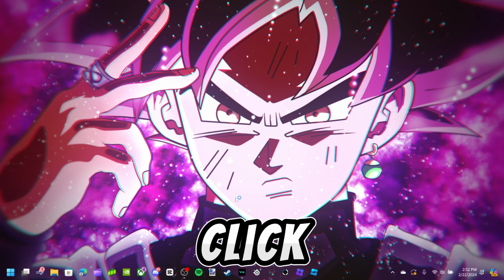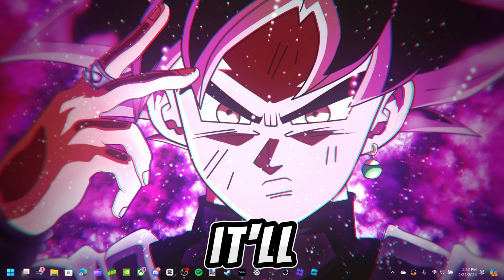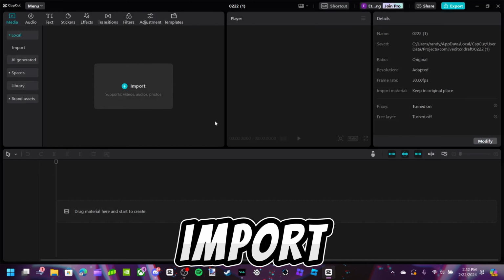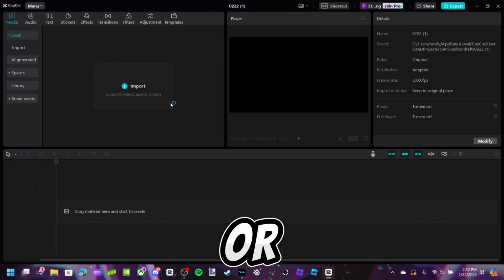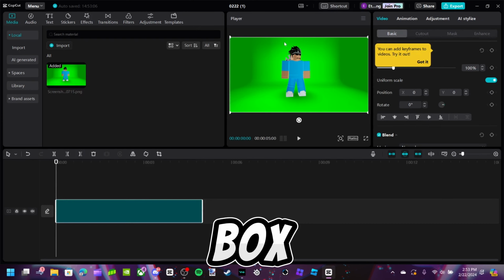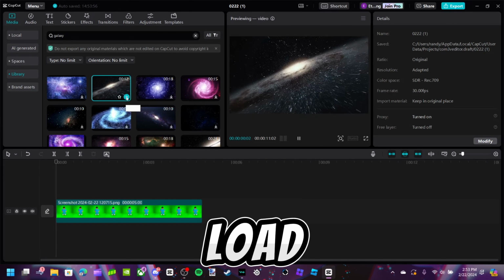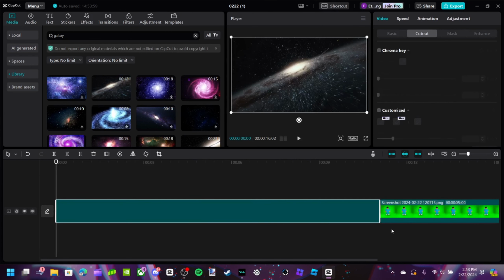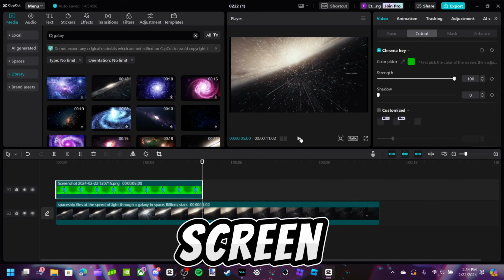How to cut the green out of a green screen on Capcut desktop windows 10/11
your watching me explain to you how to cut the green out of a green screen

editor: me
Thumbnail: me